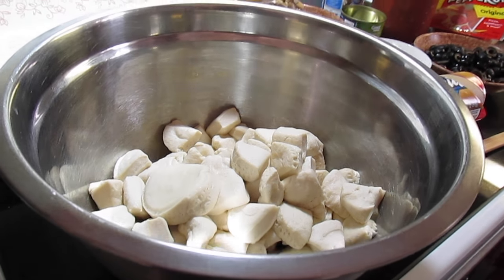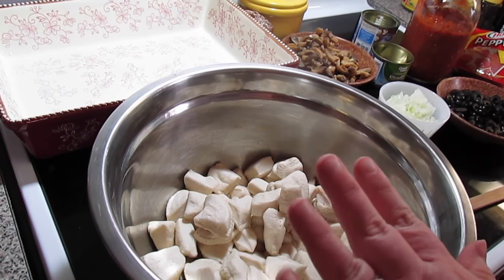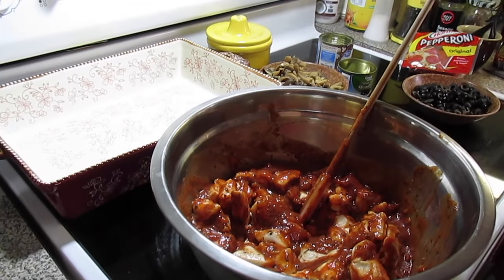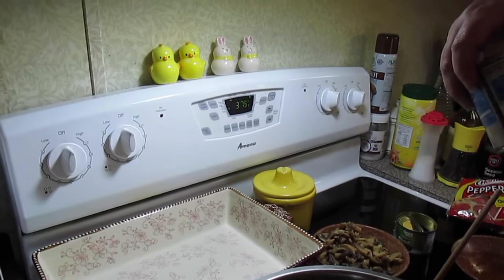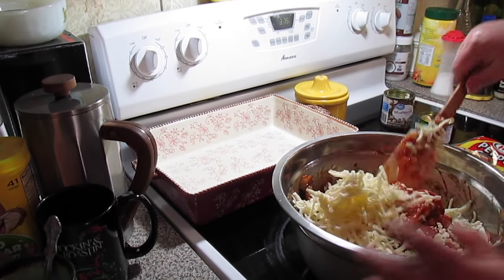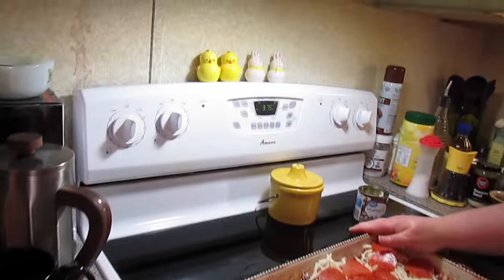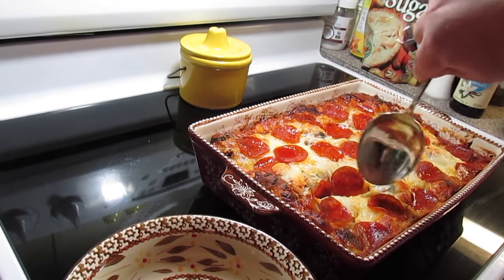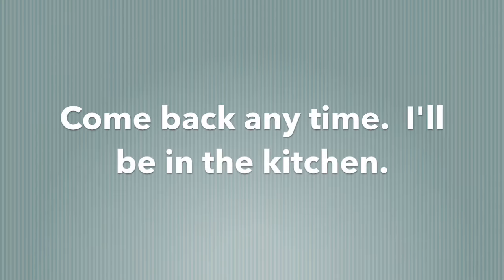Pizza Bubble Up Bake